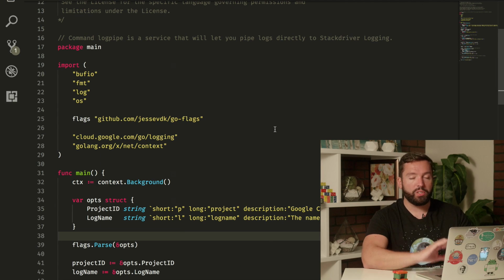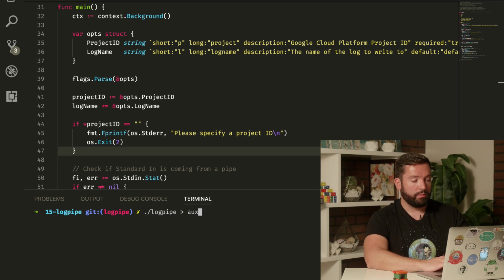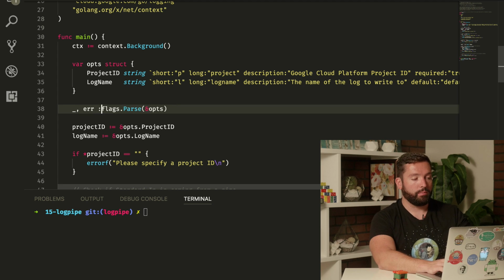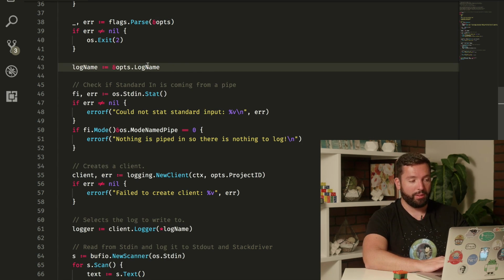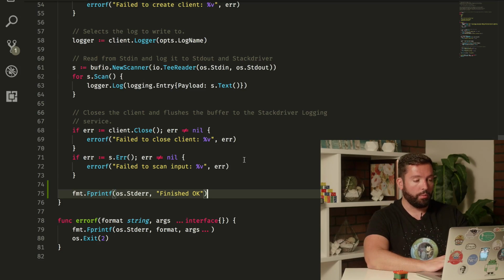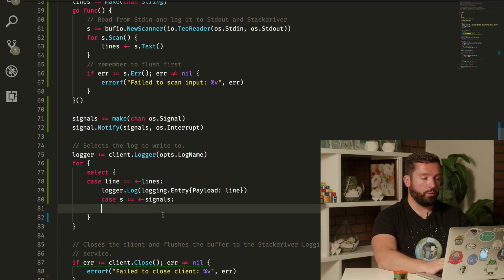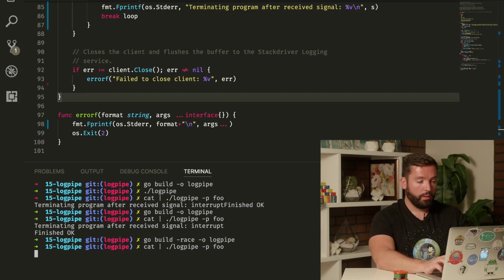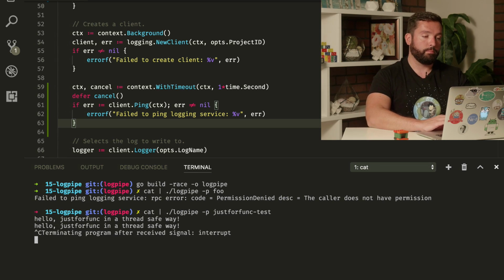justforfunc #15: a code review with logging, errors, and signals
Back to code reviews!
This time I review a piece of code from his repo
The program simply reads from standard input and sends each line both to standard output and a logging service.
What could go wrong? Many things!